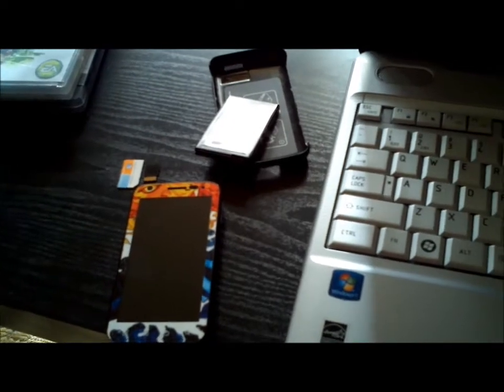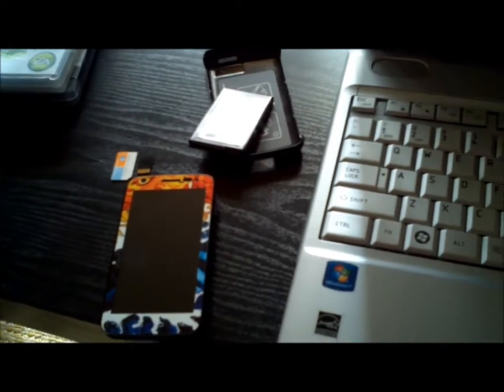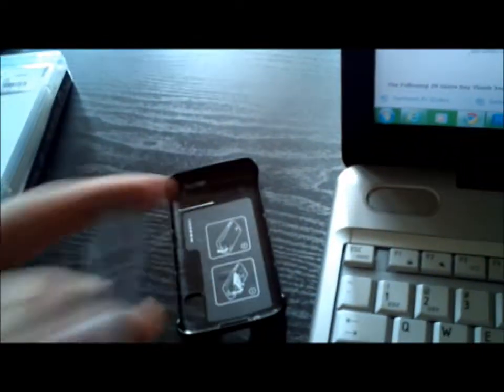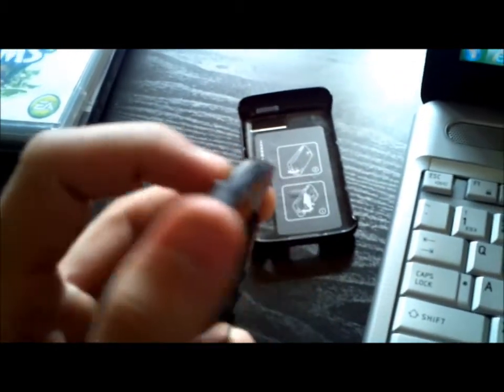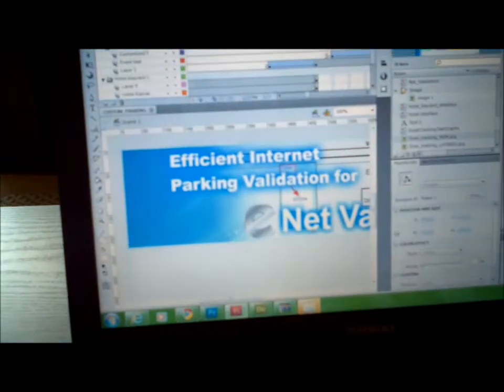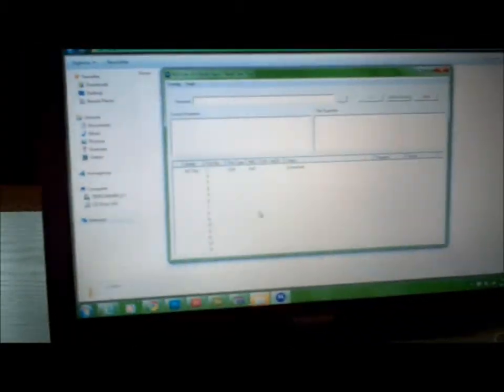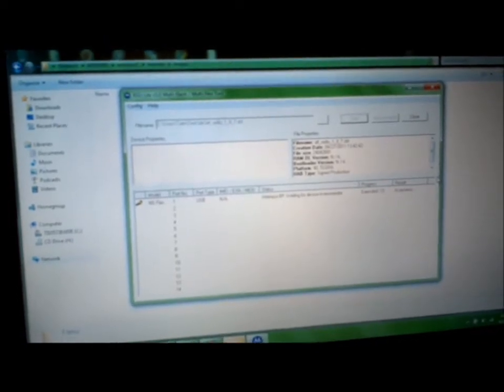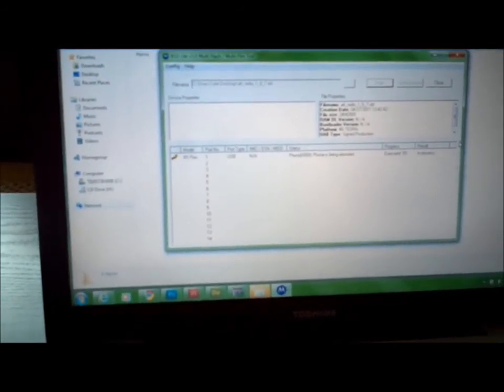Motorola Atrix 4G - HSUPA on AT&T - INSTALL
How to install HSUPA on your AT&T Motorola Atrix 4G   ... to follow my instructions, download the RSD Lite 5.0 here

Next --- go here and download the needed file!